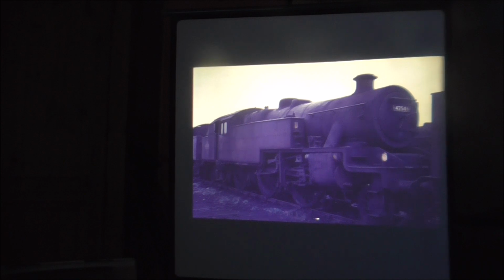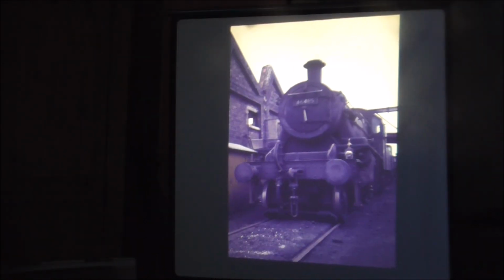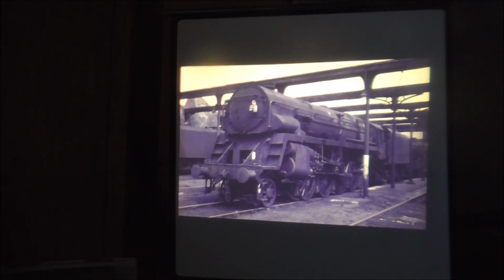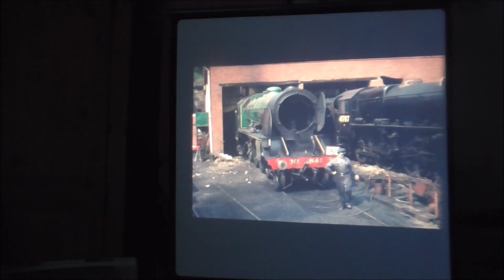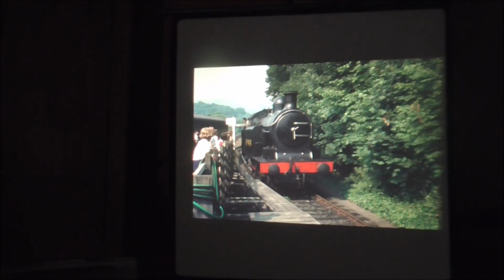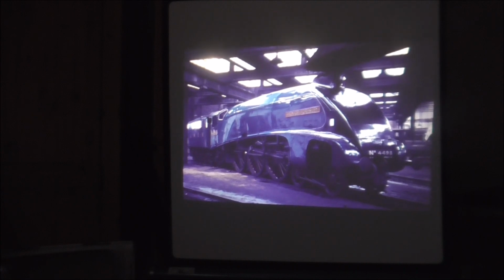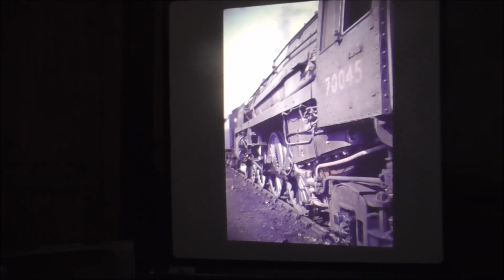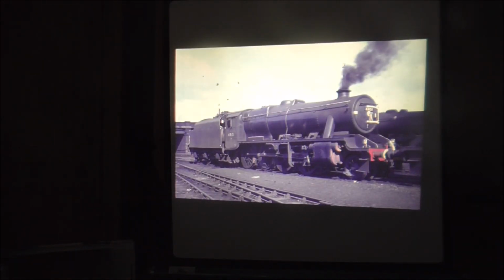my slideshow part 2